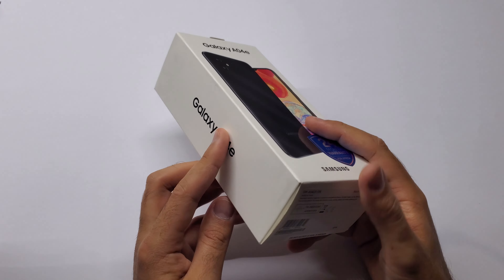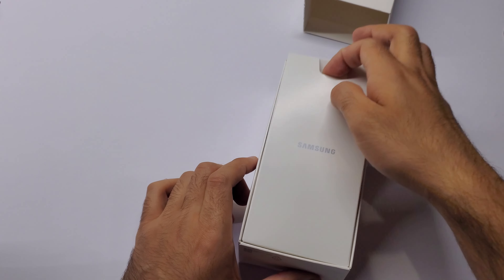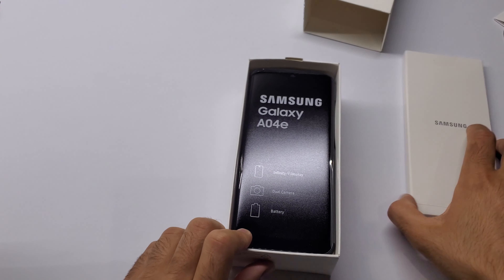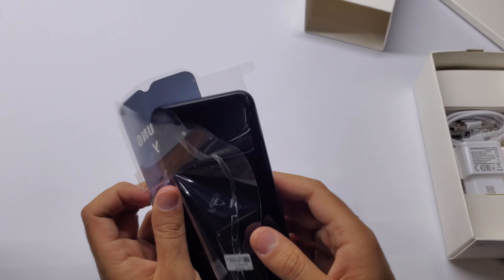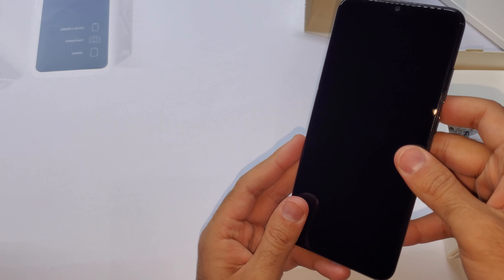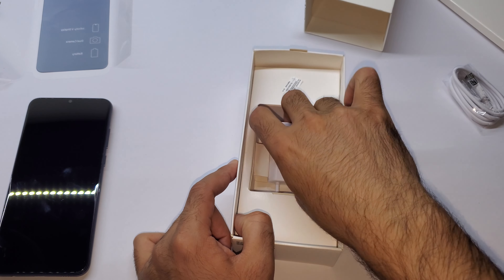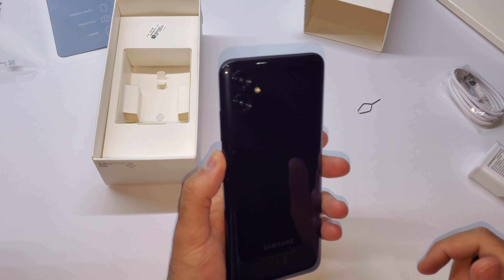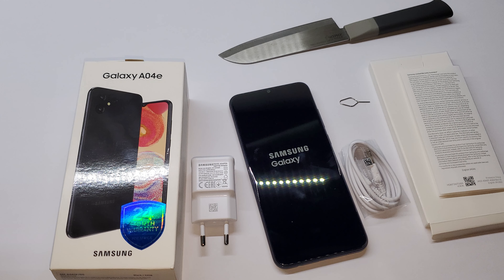Samsung Galaxy A04e Quick UNBOXING! ENGLISH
If you enjoyed this video, hit that thumbs-up button.